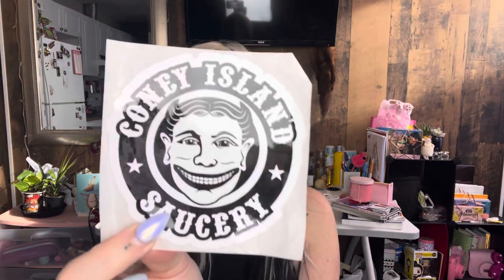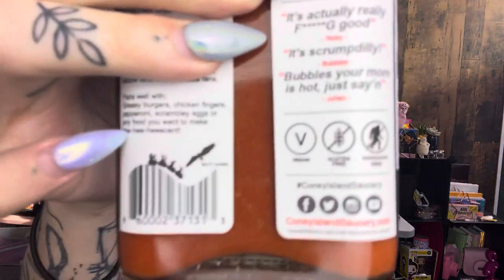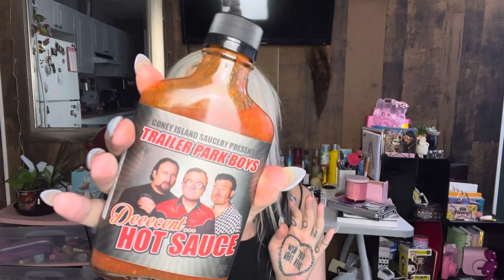Coney Island Saucery Presents “Trailer Park Boys: Deeecent... Hot Sauce” Review!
Hey guys! I'm super excited to be doing my first review! :)
Be sure to check out Coney Island Saucery and be sure sure to grab this sauce! ;)

*Sorry if the video appears over exposed or oddly coloured.. it was perfect on my phone but seems different now that I've uploaded it. :( I'm still learning so if anyone has any tips, I'd appreciate it!!

♡ Amazon Wishlist